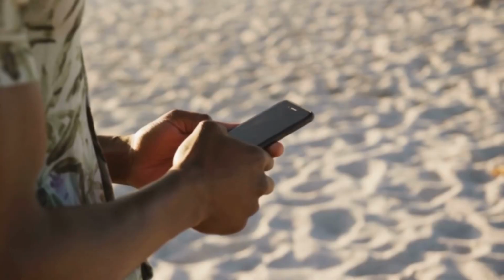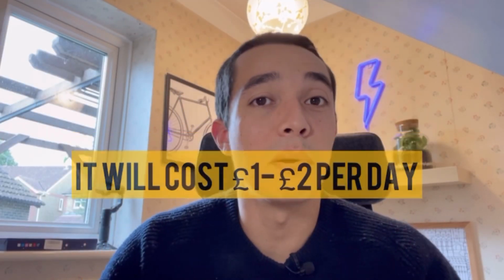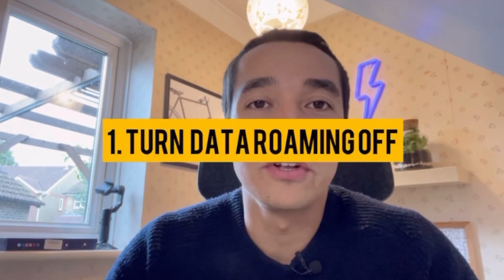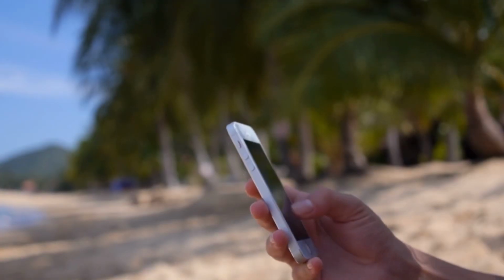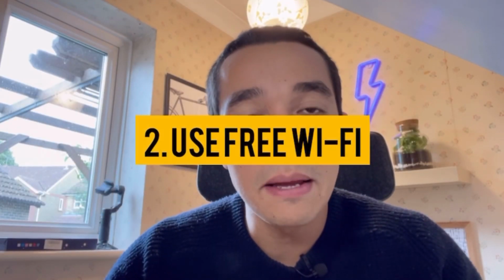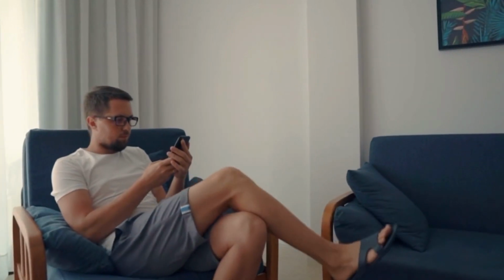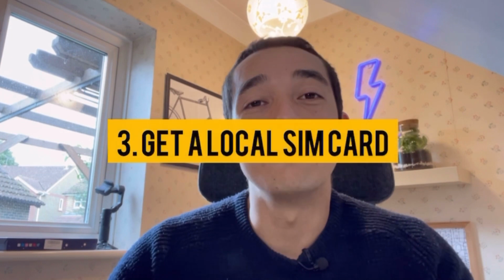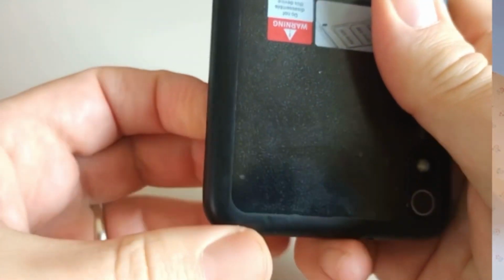Vodafone is Charging Data Roaming Again 😟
Vodafone is bringing back data roaming charges. From 2022, if you use data in Europe you’ll be charged extra.

I talk about the changes, how much it will cost, and share 3 quick tips to avoid it.

About Tom Church:
Tom Church is Co-Founder of LatestDeals.co.uk, money-saving community of 2 million+ members. He has featured in BBC, The Guardian, Telegraph, Mirror, Express, ITV and more. He is known as "The Deal Hunter" and shares money-saving tips through his free daily email newsletter